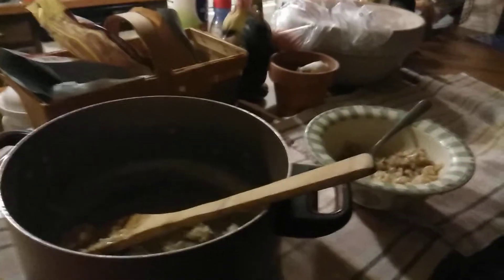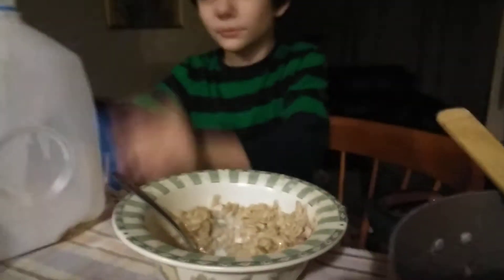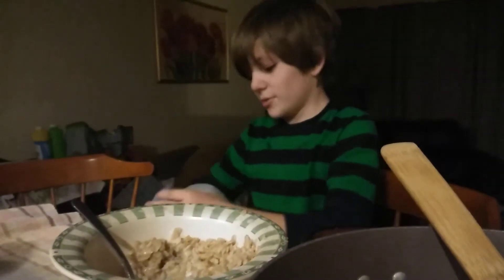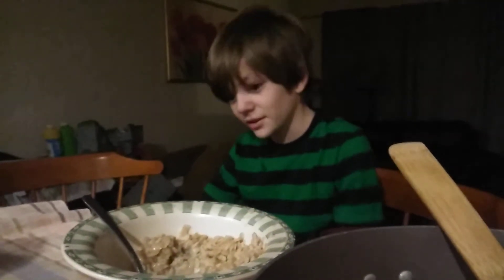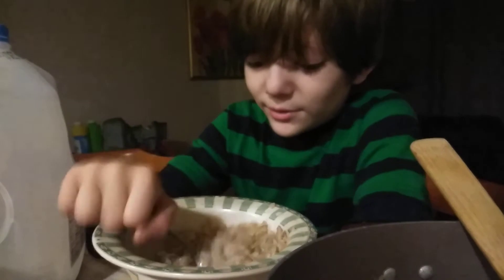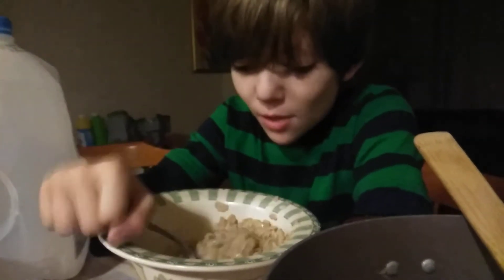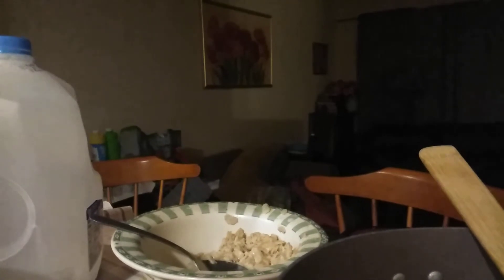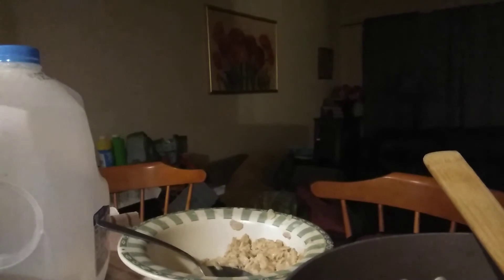U n I oatmeal 365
Learning fractions and how to enjoy oatmeal